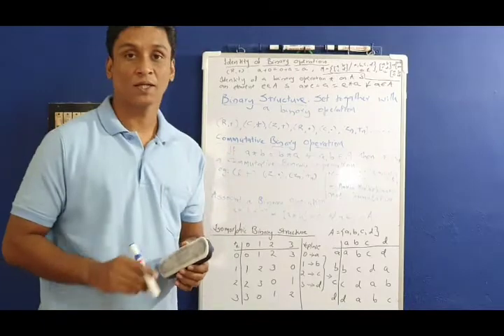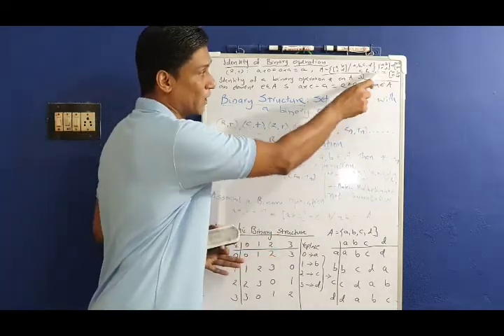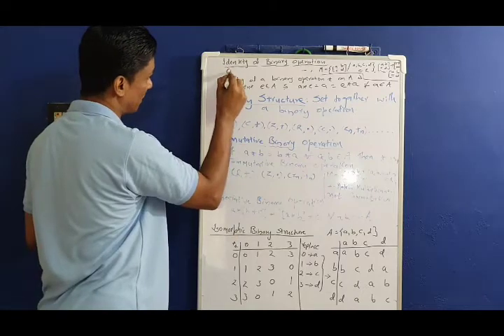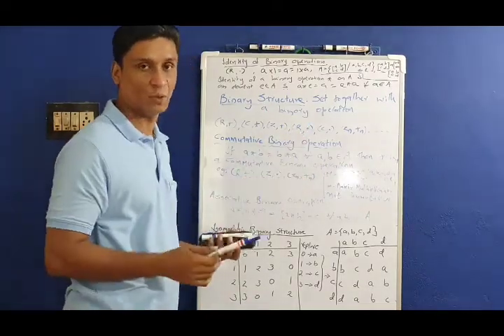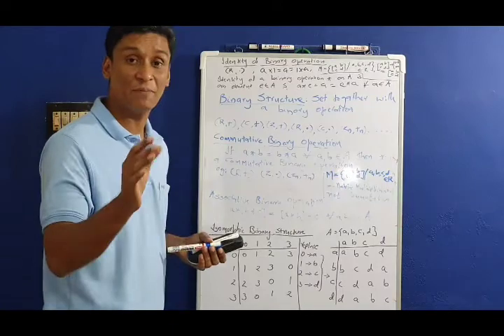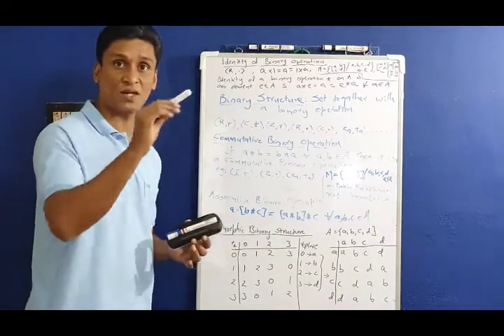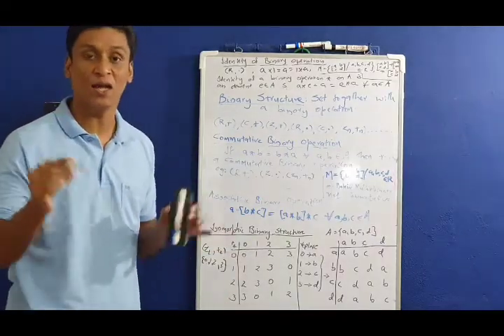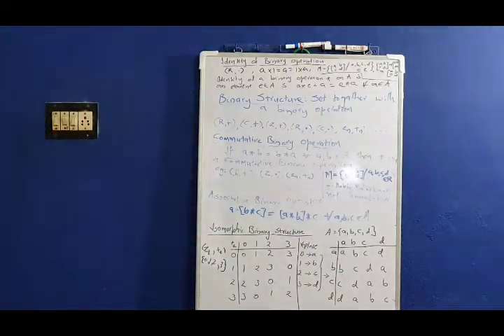Binary Operations 4 (Malayalam)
Identity, Commutativity of binary operations (Malayalam)